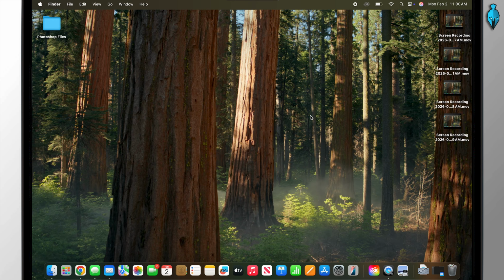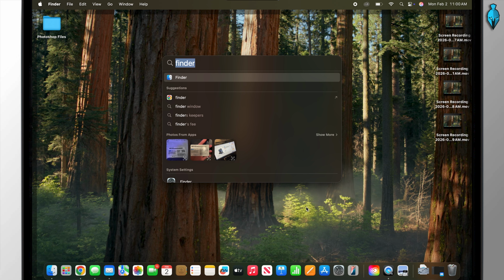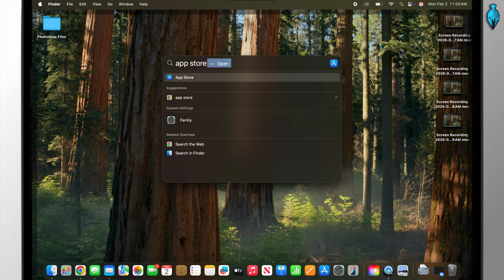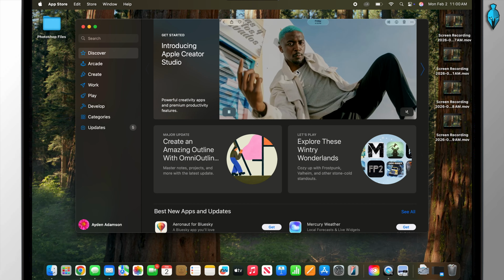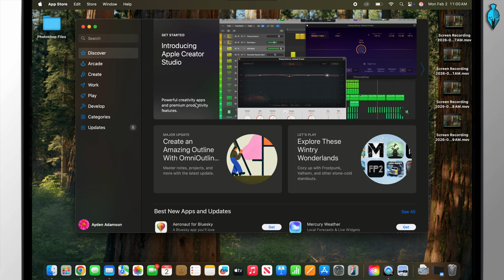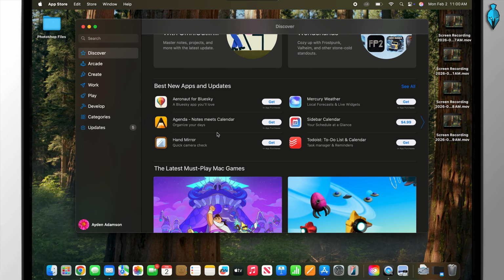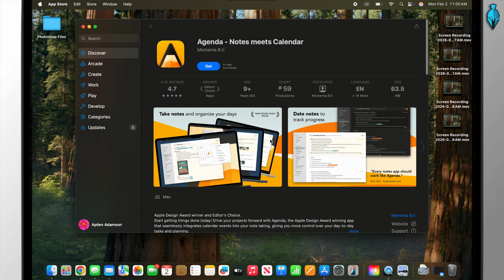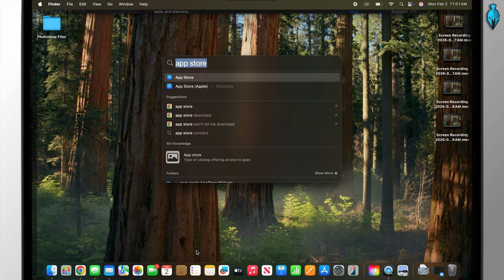How To Download Apps On Macbook Pro - Full Guide